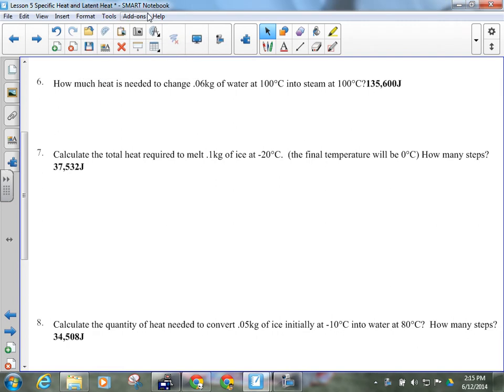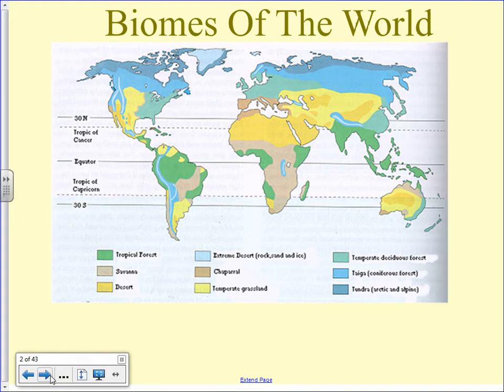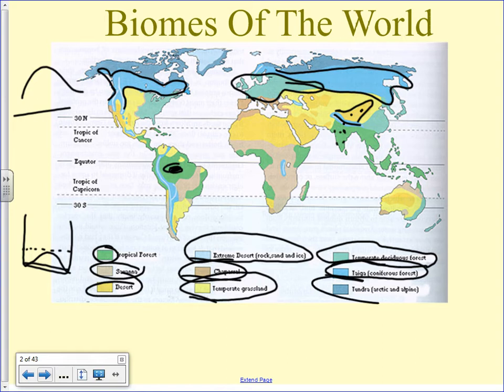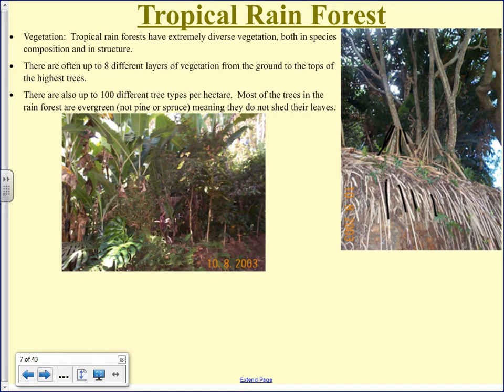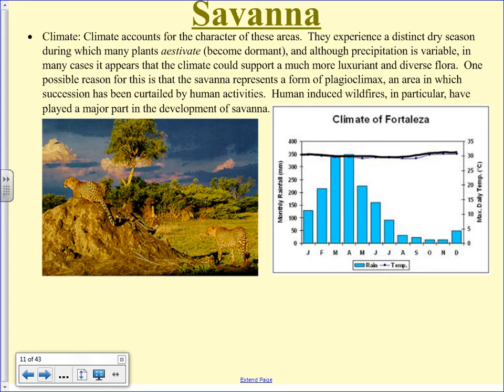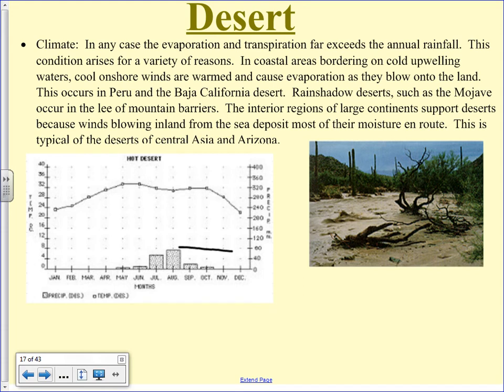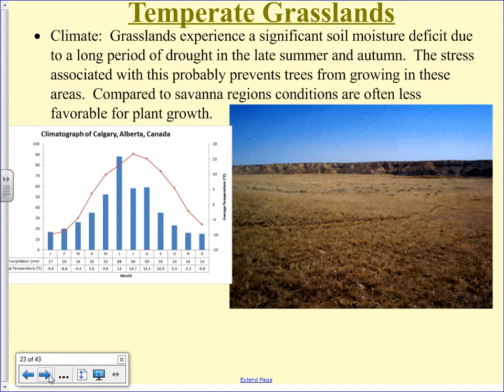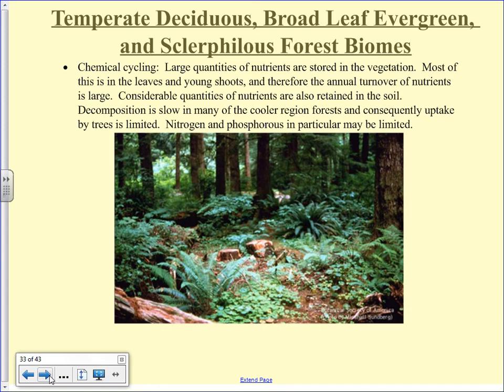Unit 4 Lesson 07 Latent Heat and Biomes Part 1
Unit 4 Lesson 07 Latent Heat and Biomes Part 1: Review of Latent Heat problems and Start of Biomes!